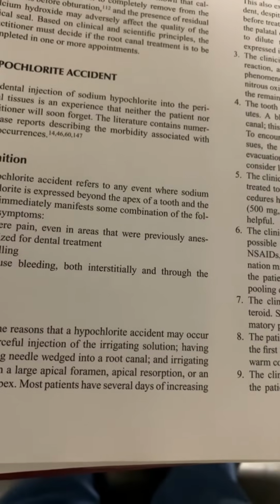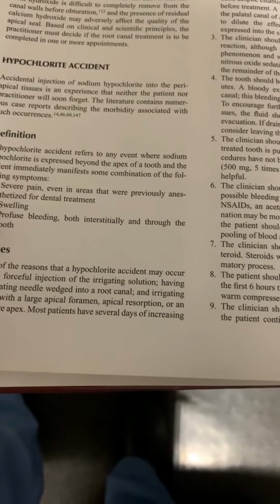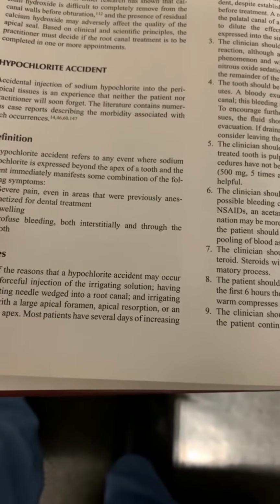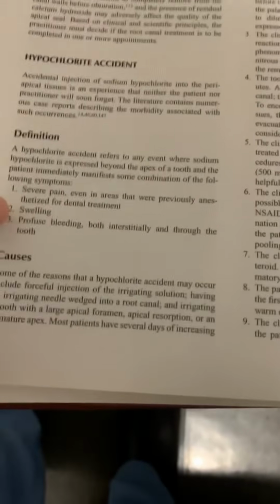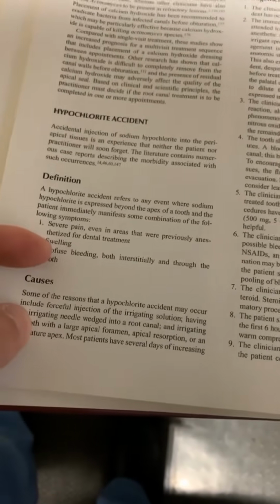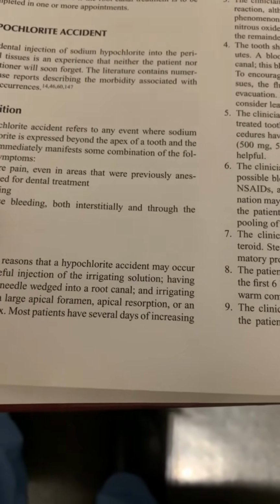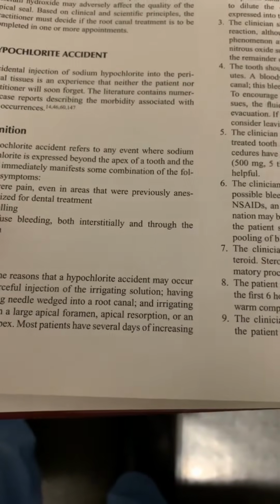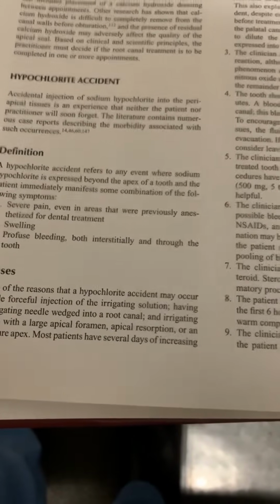Hypochlorite accident and how to manage it. Plus when to prescribe antibiotics.